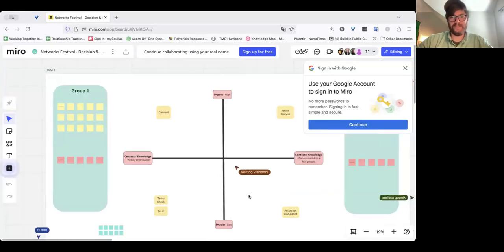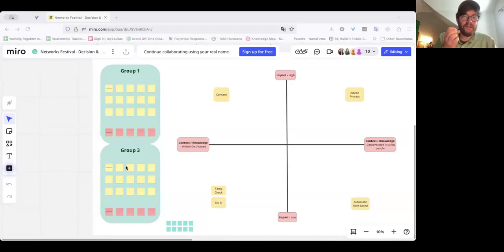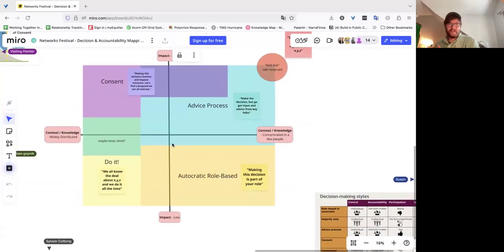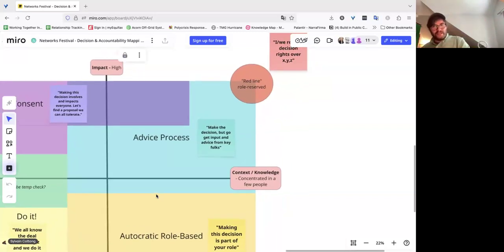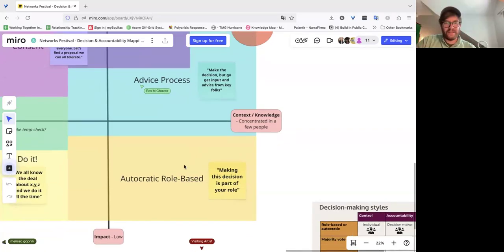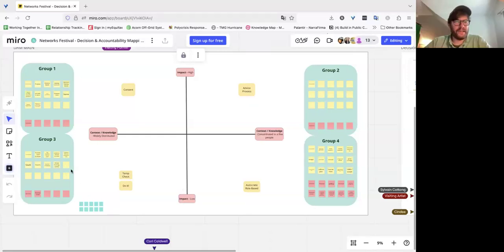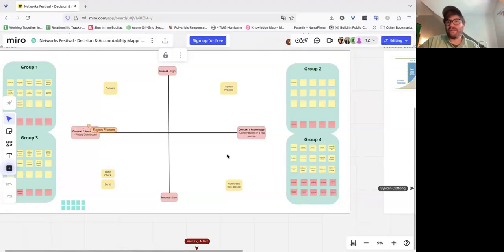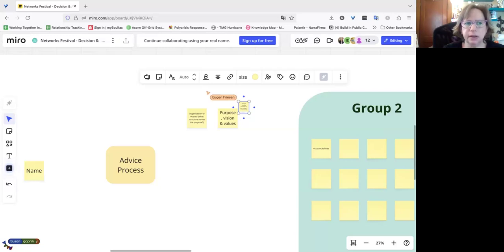Making better decisions, together | The Networks Festival 2025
This session, led by Susan Basterfield and Stefan Morales, takes you through Decision & Accountability Mapping (DAM) framework which is a high-impact process designed to help your team get clear on who decides what—and why it matters.